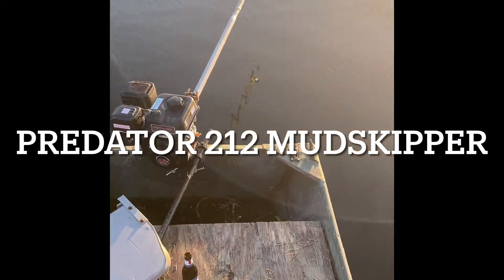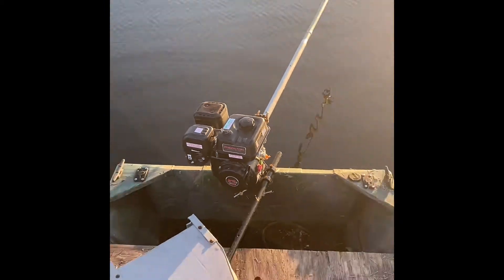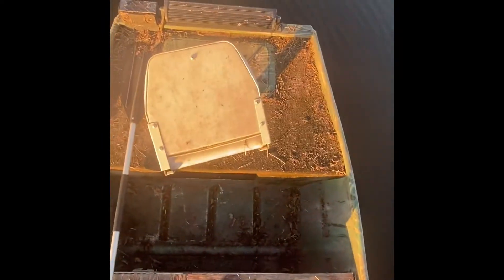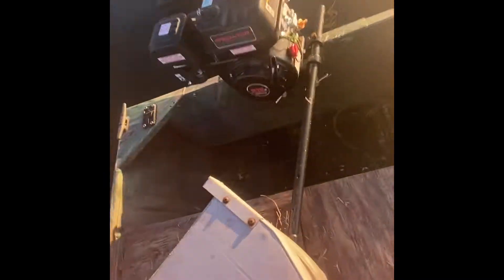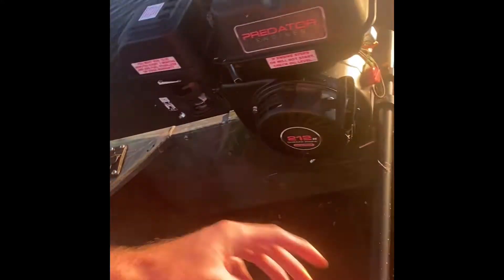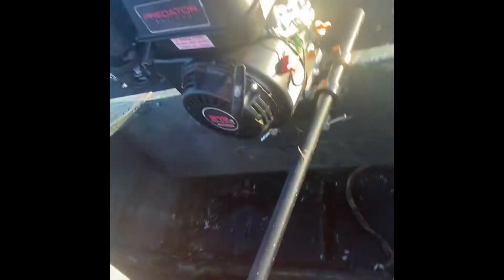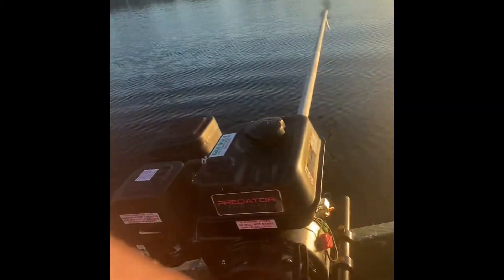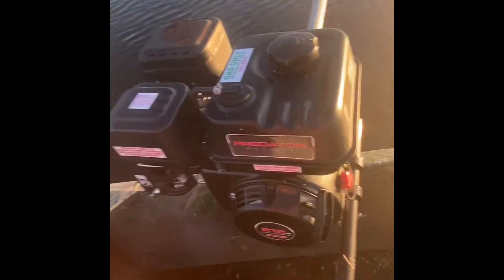PREDATOR 212 Mudskipper Mud Motor Long tail REVIEW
Review of predator 212 from harbor freight with mudskipper Thai long tail. Hits about 15-20mph on the John boat